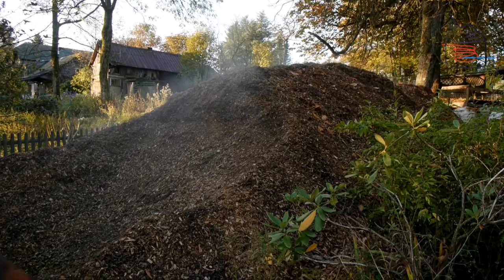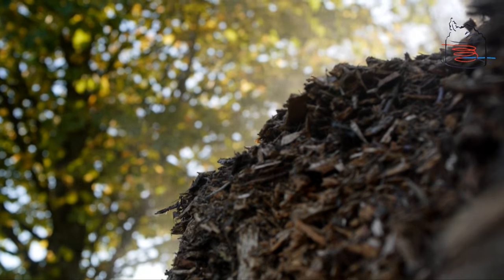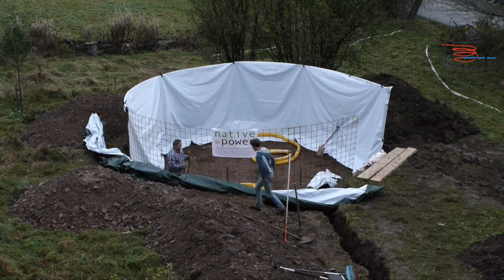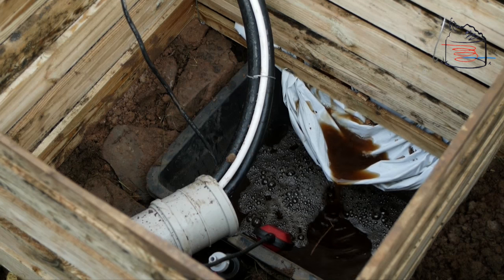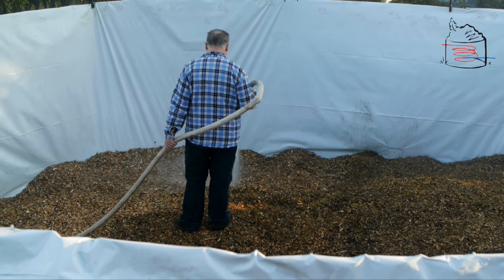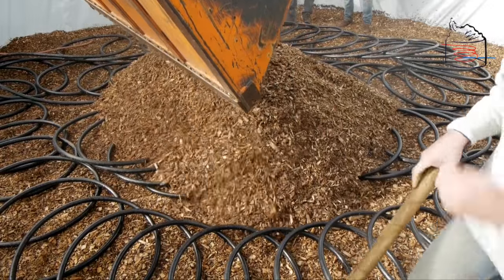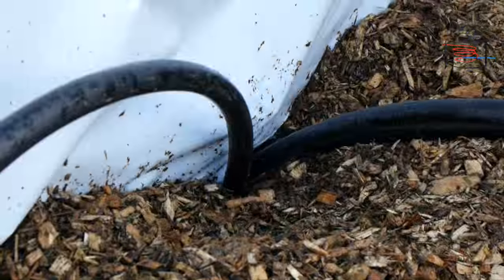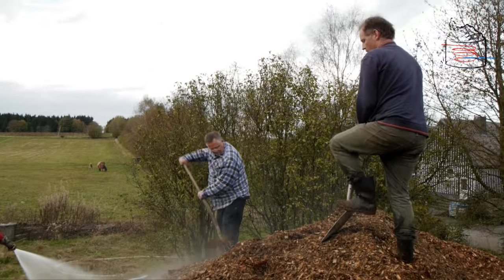Biomeiler - Drain off heat from the natural cycle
Compost heating, make your own heat together with nature.